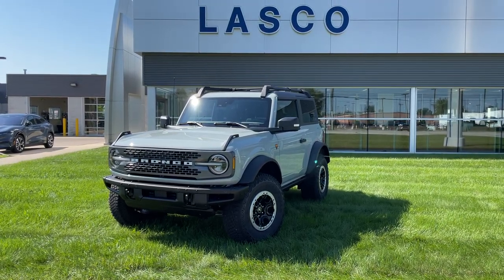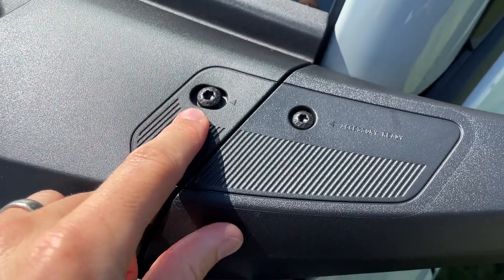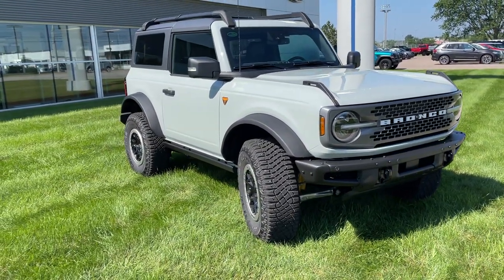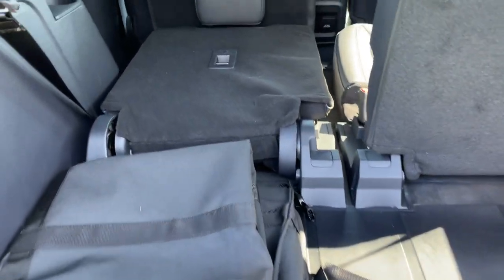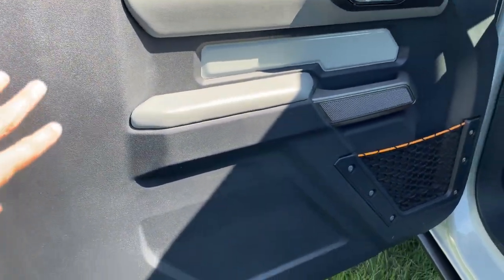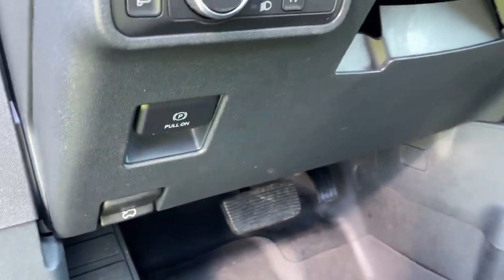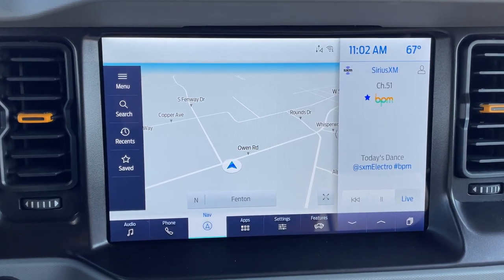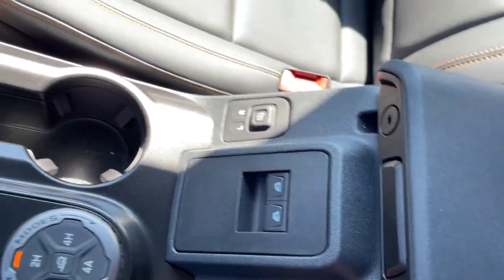2021 Ford Bronco Badlands (2 Door Sasquatch) Full Exterior & Interior Walkaround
Take a FULL Exterior & Interior Walkaround the 2021 Ford Bronco Badlands 2 Door Sasquatch with Lux Package & MIC Hardtop in Cactus Grey!  This 2021 Ford Bronco was our FIRST retail delivery and has almost 200 miles now on it.  We will take you through the various features and do a detailed walk  through the exterior of the vehicle and interior of the vehicle.

About the 2021 Ford Bronco & Specs
MSRP: From $28,500
MPG: Up to 20 city / 22 highway
Horsepower: 270 to 310 hp
Dimensions: 174-189″ L x 76-79″ W x 72-79″ H
Engine: 2.3 L 4-cylinder, 2.7 L V6

The trails are calling, and the original Ford off-road icon is back to answer. The all-new 2021 Bronco 2‑Door and the first-ever Bronco 4‑Door model are boldly reviving a nameplate that, to its ardent followers, means rugged 4x4 capability, personalization and celebrating the outdoor lifestyle with removable roof and doors. Bronco is back in 2021 with innovative features like the Terrain Management System with G.O.A.T. Modes (Goes Over Any Type of Terrain), trail-ready suspension for off-road thrills and the available Trail Toolbox, which includes off-road tools such as Trail 1-Pedal Drive. Bronco brings more than a purposeful, uncompromising, Built Wild design, it also boasts the same Built Ford Tough testing regimen as an F‑Series pickup. This is the vehicle that originally put the sport utility in Ford SUVs.

Advanced 4x4 System
Electronic-locking front and rear differentials
Engines
2.3L EcoBoost I-4
2.7L EcoBoost V6
Front stabilizer bar disconnect
High-performance Off-road Stability Suspension (HOSS) System
Position-sensitive Bilstein® monotube shock absorbers
Sasquatch Package that includes 35" mud-terrain tires
Terrain Management System with up to seven G.O.A.T. Modes
Trail Toolbox
Trail Control
Trail 1-Pedal Drive
Trail Turn Assist
Transmissions
7-speed manual transmission
10-speed automatic transmission with SelectShift

Exterior
Bash plates
Beadlock-capable wheels
Heavy-duty modular front bumper
Removable roof and doors
Rock rails
Soft top and hard top roof options
Interior
Ambient footwell lighting
Marine-grade vinyl seating
MOLLE (modular lightweight load-carrying equipment) strap system on the seat backs
Sound deadening layer for removable tops
Washable rubberized flooring with drain plugs
Technology
360-Degree Camera with off-road spotter views
Ford Co-Pilot360 Technology
FordPass Connect
Over-the-Air Updates
SYNC 4 standard
SYNC 4 with Enhanced Voice Recognition and SiriusXM® with 360L Trail Maps off-road navigation

Off-Road Confidence
Standard 4x4 capability is at the heart of the 2021 Bronco. There’s much more to tell, though, in the Bronco capability story, including the Terrain Management System with G.O.A.T. Modes (Goes Over Any Type of Terrain), the class-exclusive 7‑speed manual transmission with crawler gear, the High-performance Off-road Stability Suspension (HOSS) System with position-sensitive Bilstein monotube shocks and more.

Designed for Adventure
The Bronco design builds on its deep off-road heritage with a modern interpretation of its classic proportions to enable 21st-century capabilities. There was plenty to draw on from the signature round headlamps to the removable roof and doors for an open-air experience. We call it Built Wild design because it reflects the capability, innovation and durability required to take on trails, rocks, desert swells — or a highway stretching across the country.

Purpose Built
The interior design of the 2021 Bronco also reflects its DNA with a straightforward, purposeful layout. Components inside are designed for a day on the trails, employing rubberized touchpoints and easy-to-clean surfaces. From the available marine-grade vinyl seating to the MOLLE strap system to washable rubberized flooring with built-in drain plugs, Bronco delivers Built Wild readiness inside and out.

Technology-Backed Adventure
Off-road vehicles have to be durable and tough — but customers demand smart features as well. Bronco has the technology to help its owners drive confidently both on the road and off. Every Bronco includes Ford Co-Pilot360 Technology, 4G LTE Wi‑Fi hotspot and SYNC 4. Plus, an available trail mapping navigation system includes more than 1,000 curated trail maps.

Sure-Footed Protection
Bronco customers may be looking for off-road adventure, but safety systems are always on standby during the ride. Standard features include AdvanceTrac with RSC (Roll Stability Control) and trailer sway control, perimeter alarm and LED headlamps.